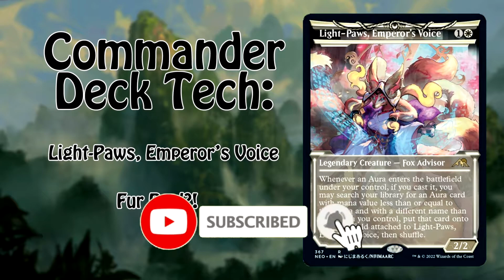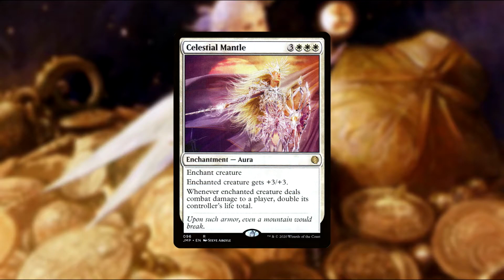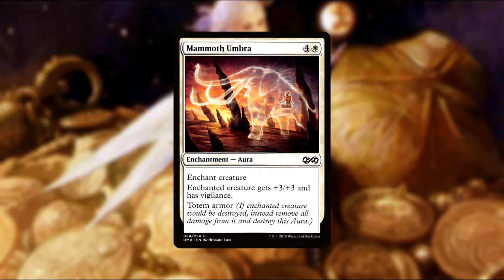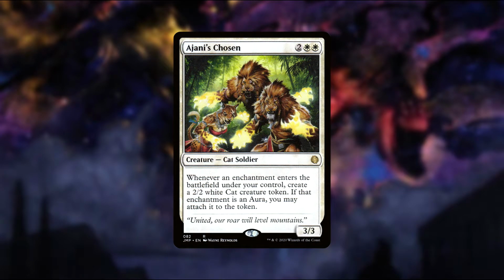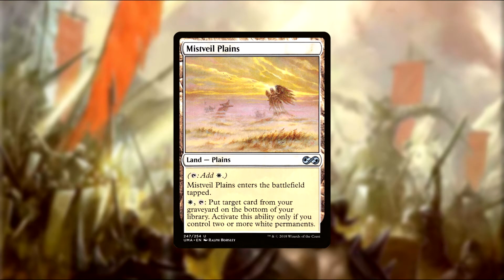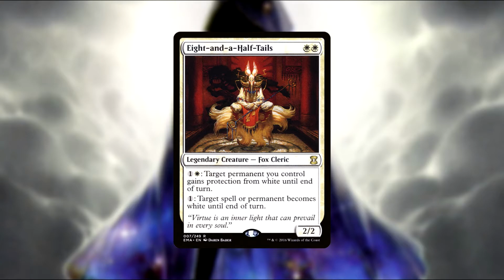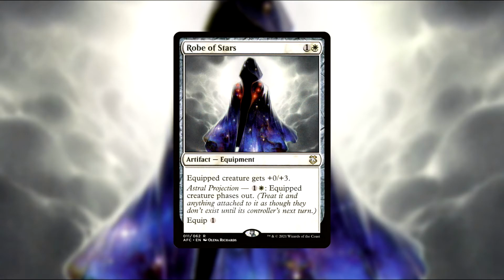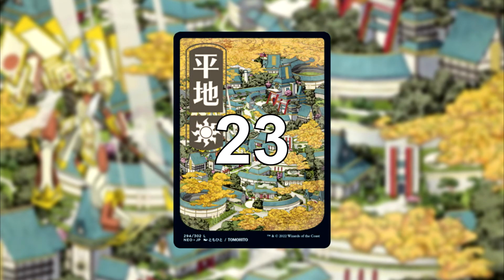Commander Deck Tech: Light-Paws, Emperor's Voice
You're not a furry, right? Right???